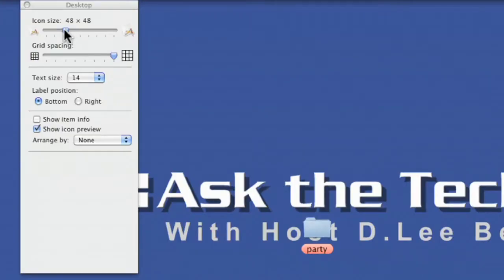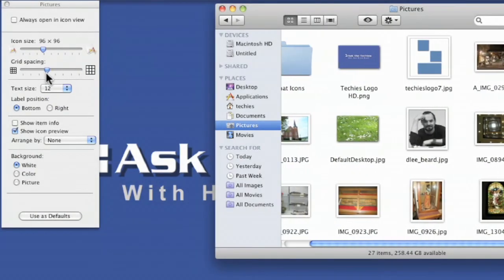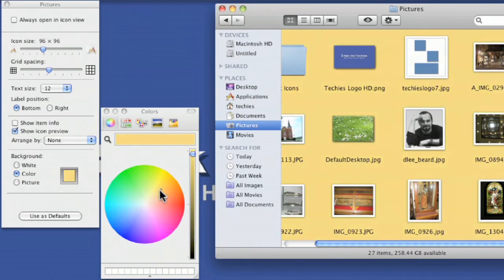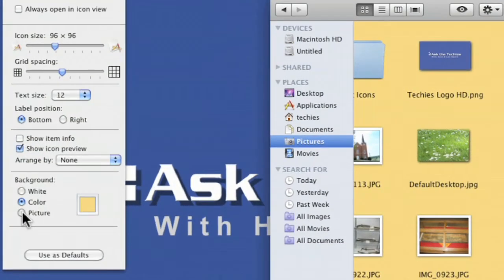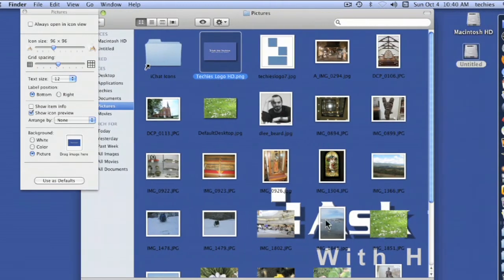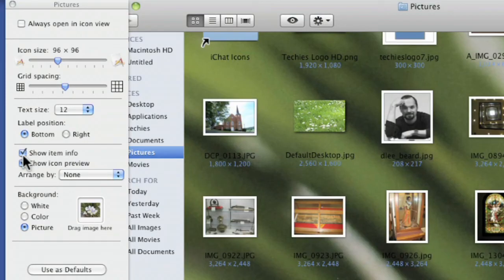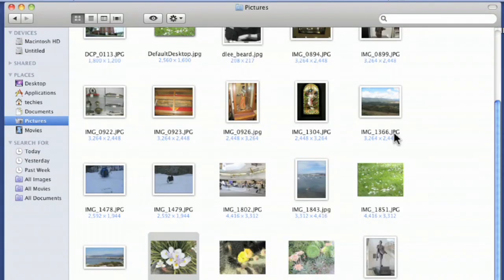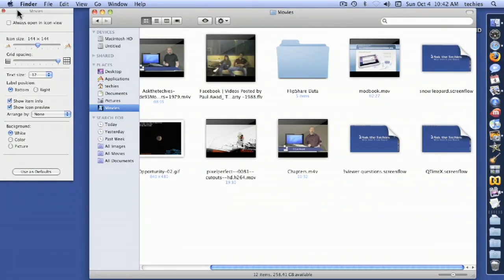Ep. 113: Customize Mac Part 2 of 3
D.Lee Beard explains how to change icons sizes, the text size under icons, how to move the text to the side of the icons, how to adjust the space between icons, how to change Finder window backgrounds to different colors and images, how to have the Finder show document info under the icon name such as pixel size of images, duration of videos, and how many items in a folder.